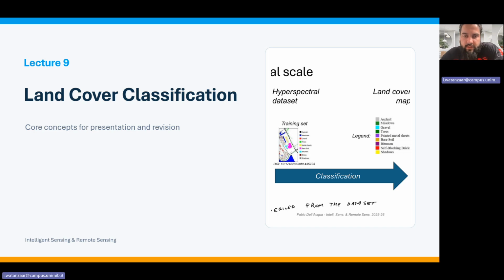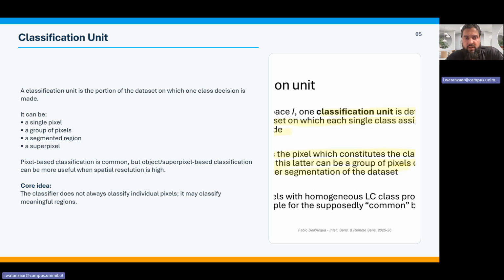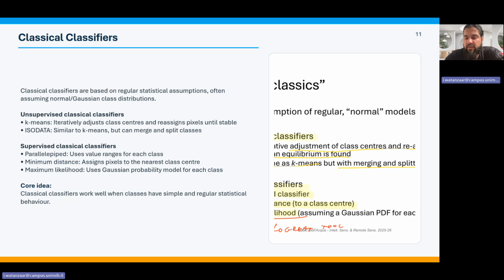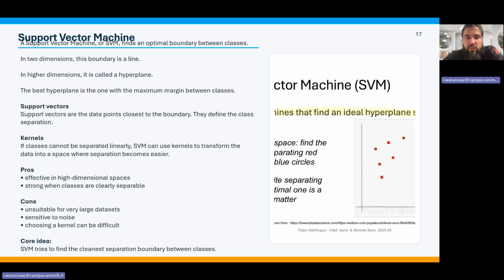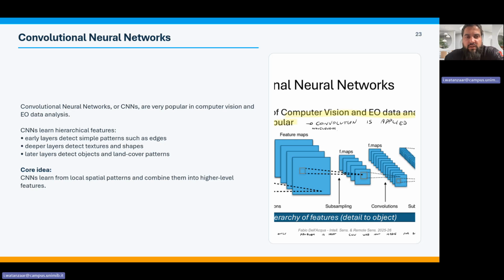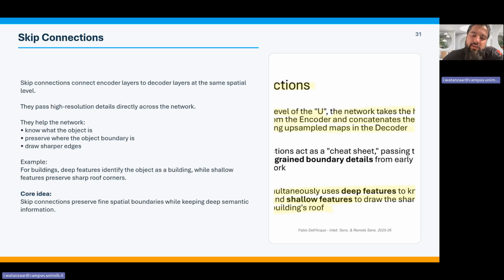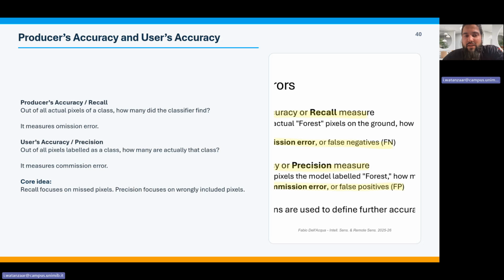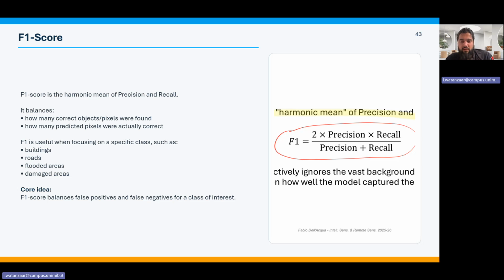09.ISRS - Land Cover Classification (Advanced analysis & its Application)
AI4ST - IARS

Credit: Prof. Fabio Dell’Acqua & Prof.David Marzi